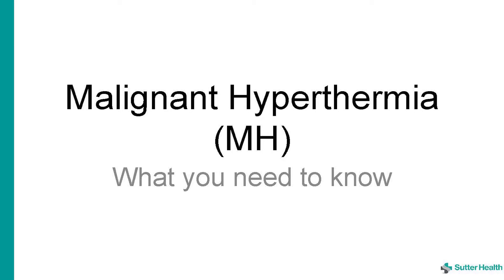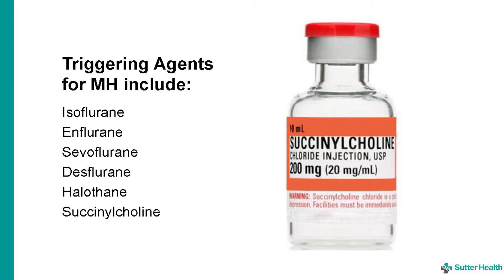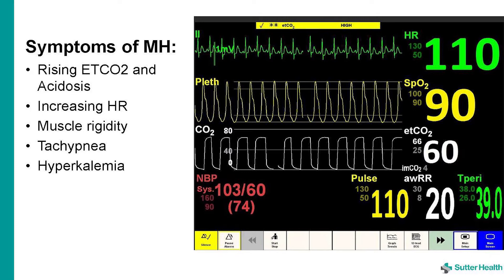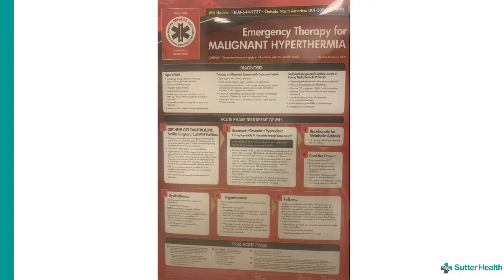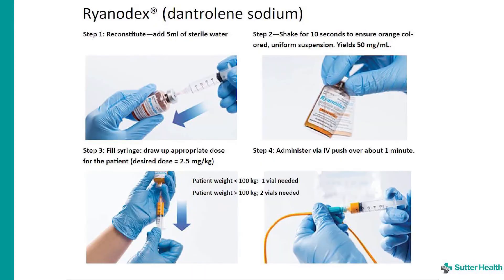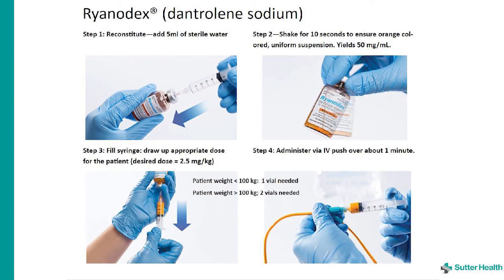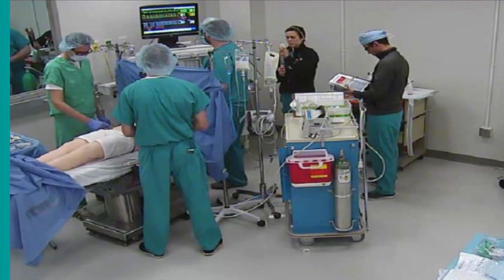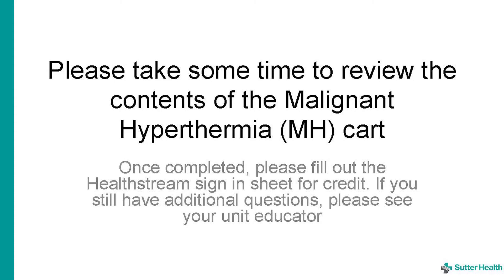Malignant Hyperthermia Video